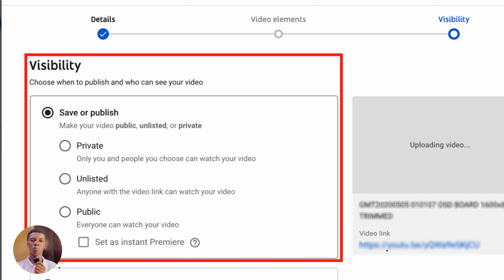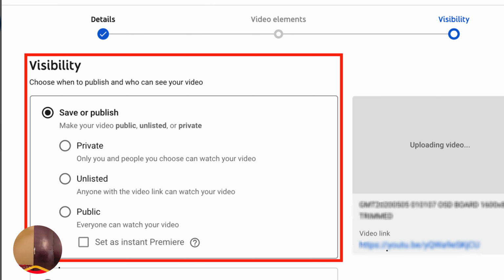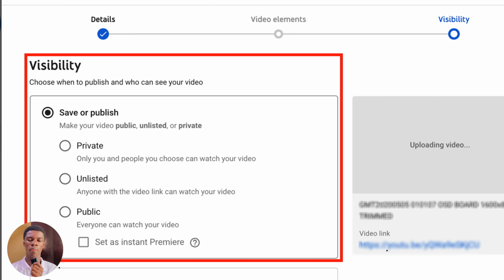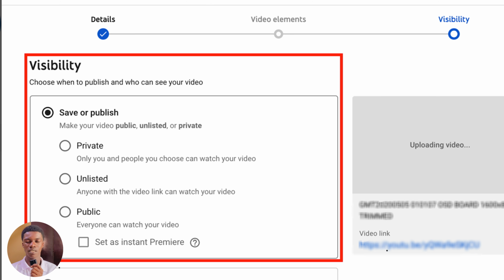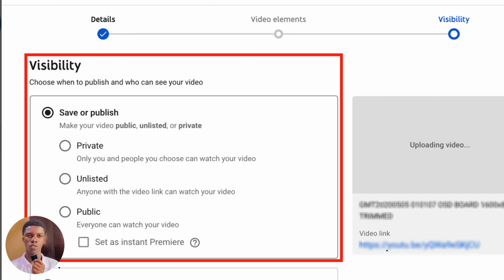How to Get More VIEWS on YouTube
Whether you’re a beginner or looking to improve your YouTube channel growth, this tutorial is packed with tips on how to rank higher in YouTube search results, boost watch time, and grow your subscriber count.  Then this is the right place

Key topics covered in this video:
• How to write a keyword-rich video title and description
• The best way to add tags for YouTube videos
• Uploading videos in the right format and resolution
• Optimizing your YouTube video thumbnail
• Tips to grow your YouTube audience organically

Don’t miss this essential guide on how to make your YouTube videos stand out in 2025.
Watch now and take your YouTube channel to the next level.